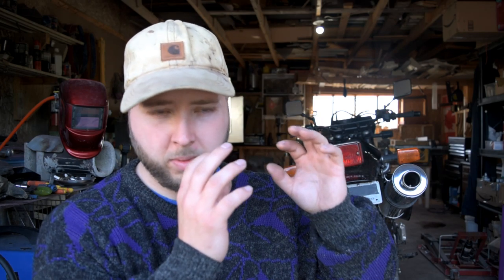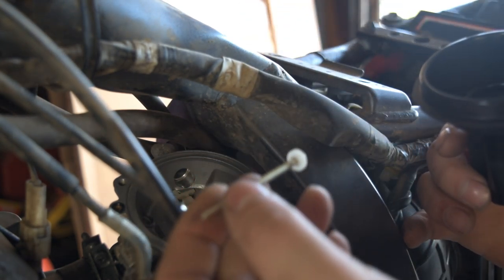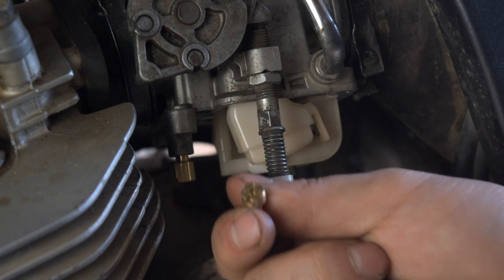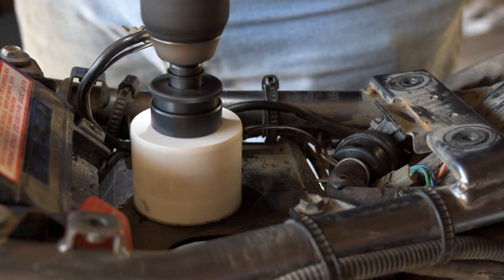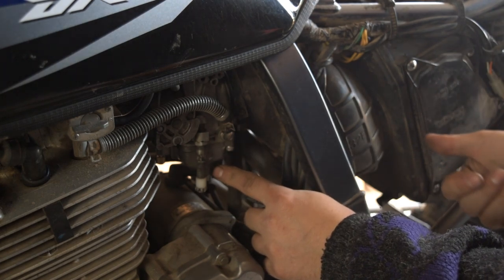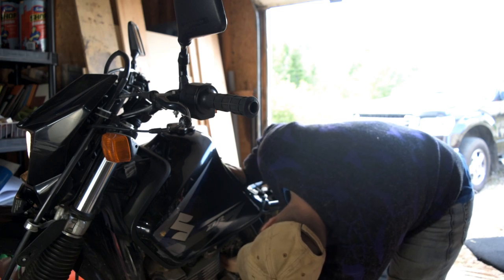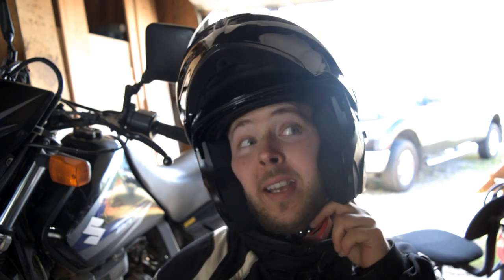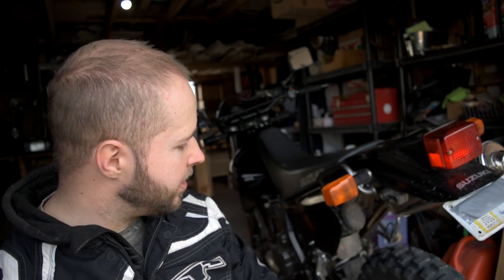Turning the DR650 into a Monster! - [ PROCYCLE FUEL AND AIR ]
My main camera
My action Camera
Voice-Over Mic: hfattps://amzn.to/2J2UEkd